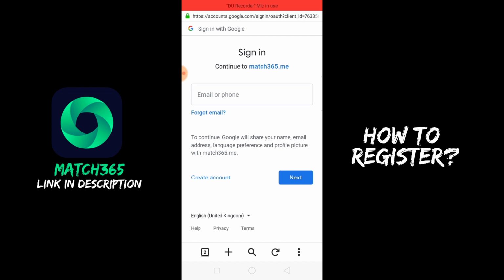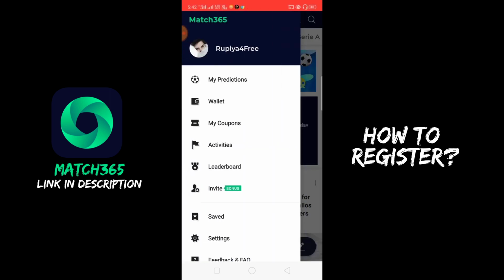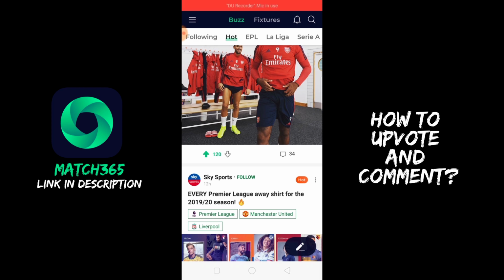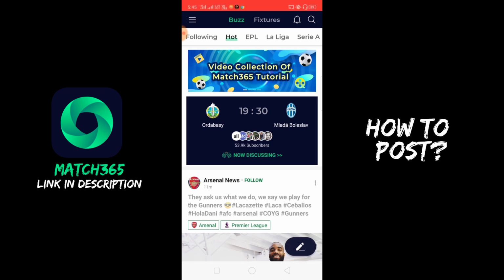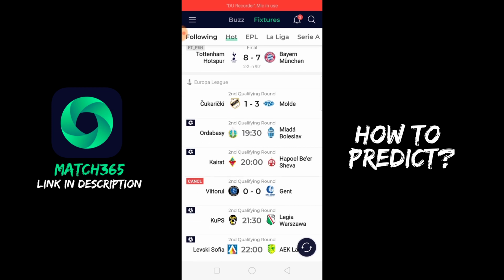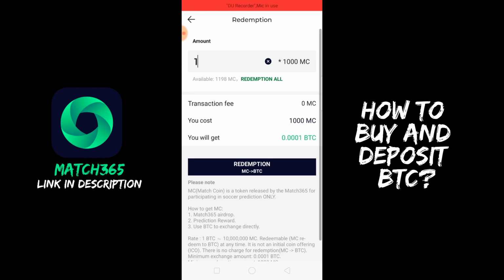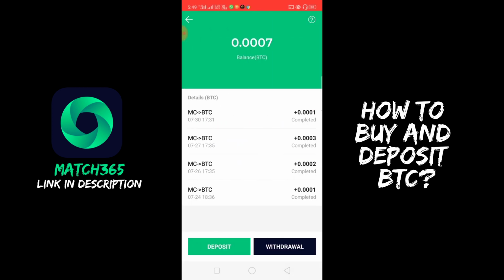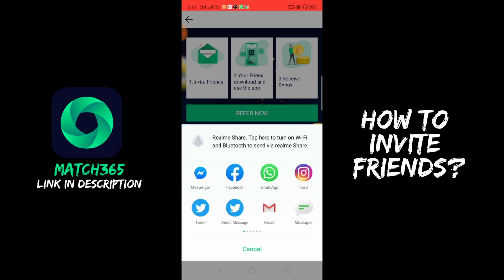Match365 App Explained | Step by Step Process 🔥🔥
Hi guys,
I have shown in the video:
⭕What is Match365 App?
⭕What it provides(features)?
⭕How to Register on Match365 App?
⭕How to upvote/comment/post?
⭕How to make prediction on Match365?
⭕How to invite friends?

You will get a step by step process in this video. I have explained all the questions as well as tried to make the video as short as possible.

Please comment if any doubts regarding this video

✓Earn $5 per month for just keeping an ✓app installed in your smartphone. You can ✓use that money to buy PUBG UC.